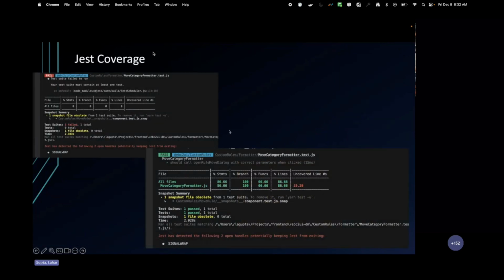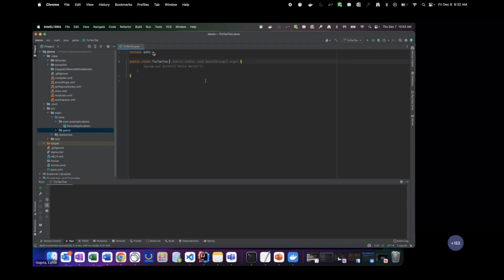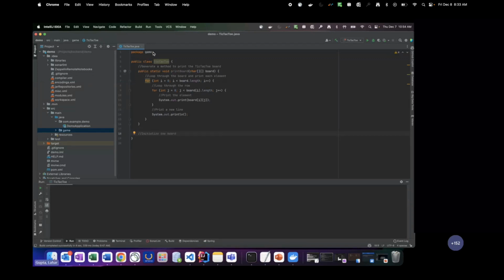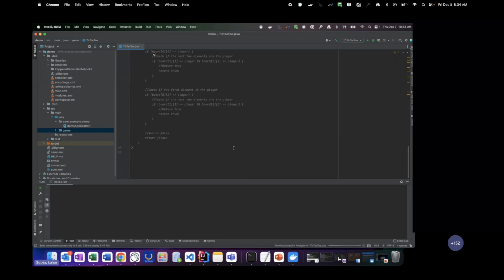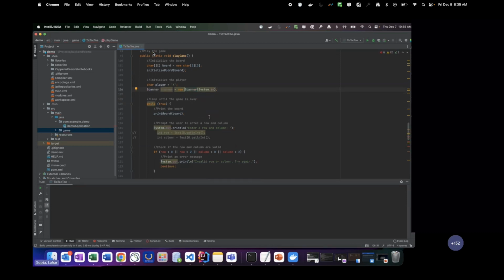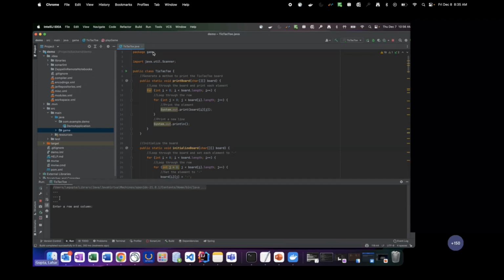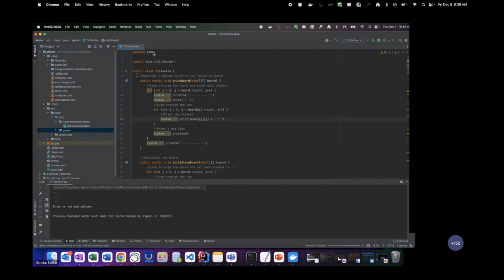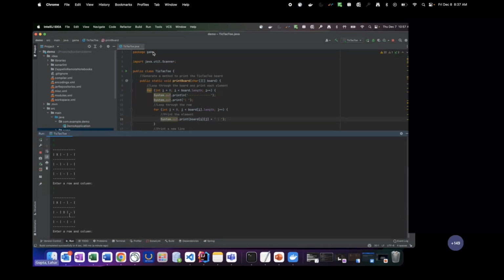TicTacToe Game using Github Copilot!